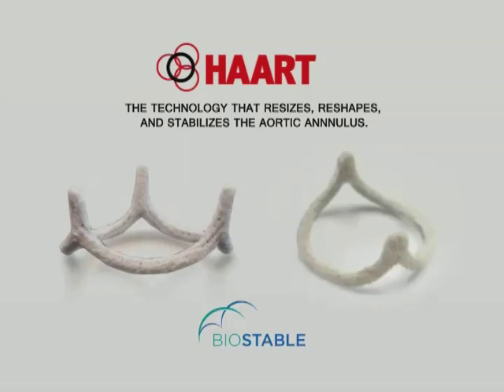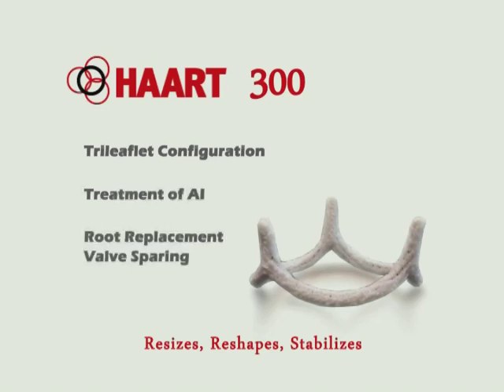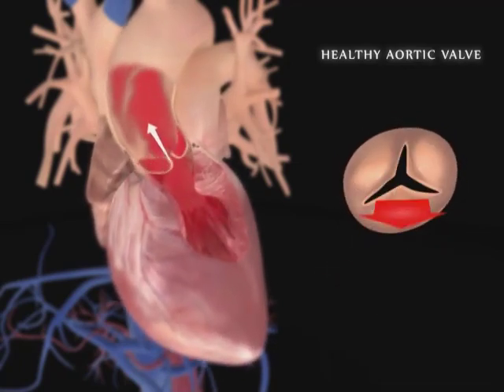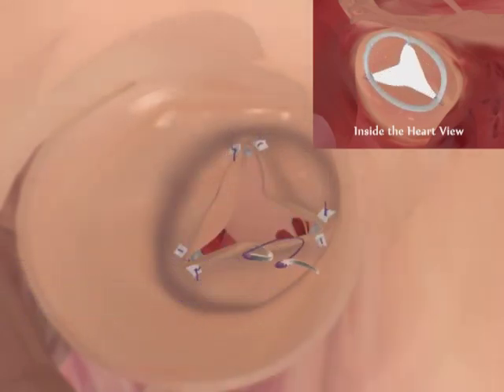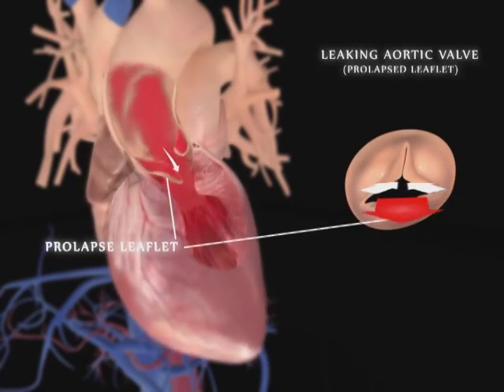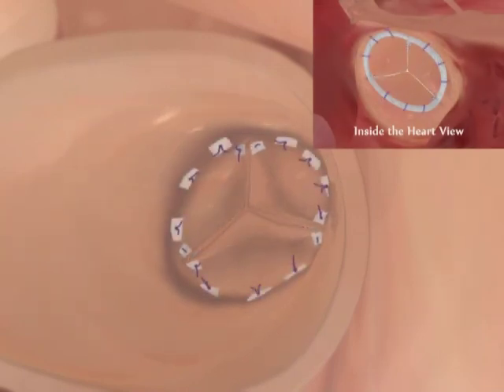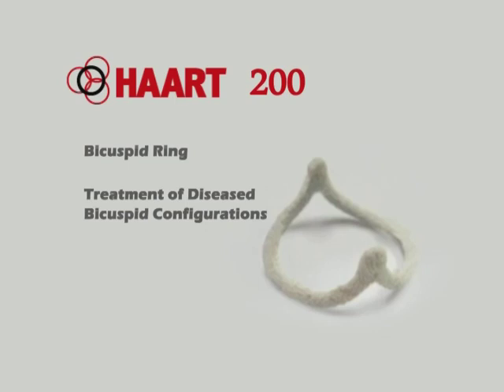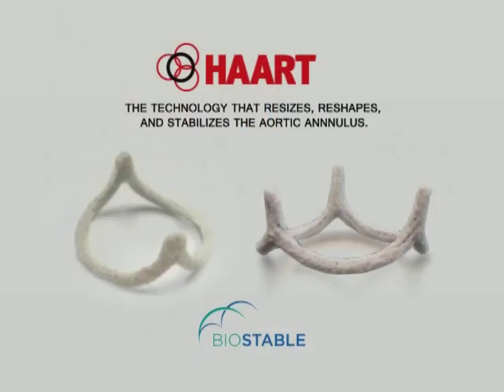Aortic Valve Repair Innovation: HAART 300 Ring Annuloplasty Device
- Learn about the new HAART 300 Device for aortic valve repair procedures needed aortic regurgitation and aortic insufficiency.